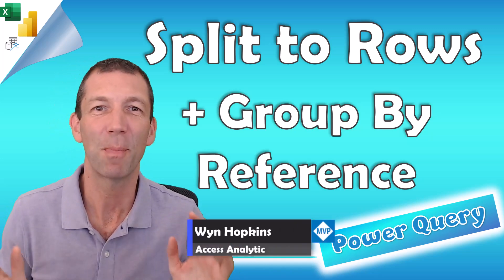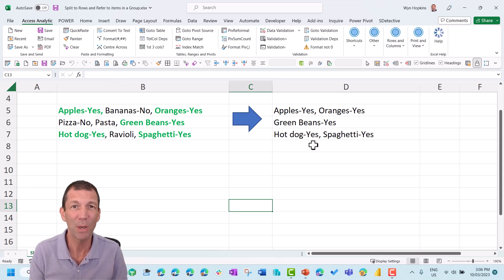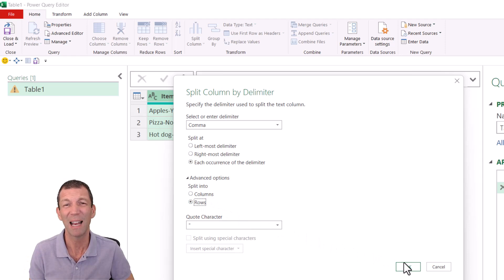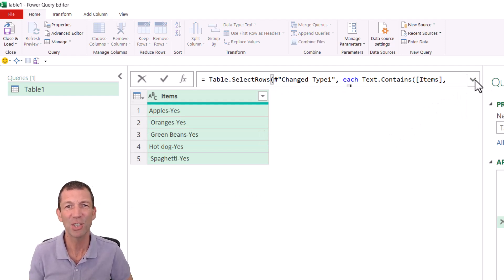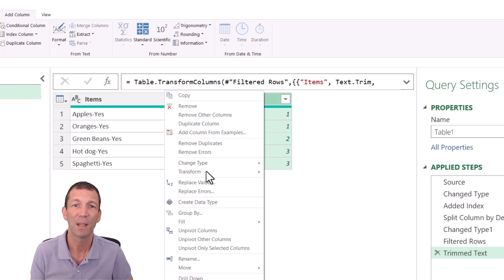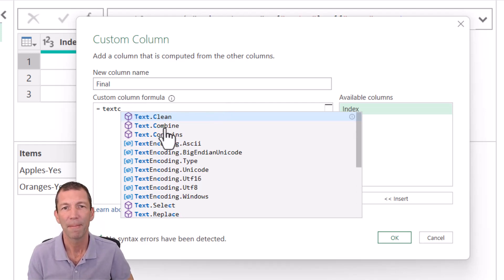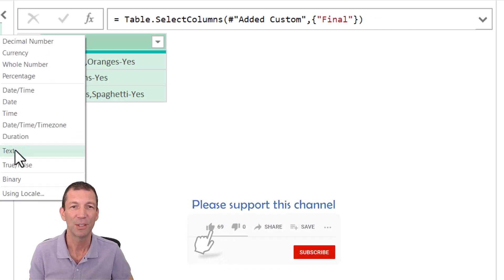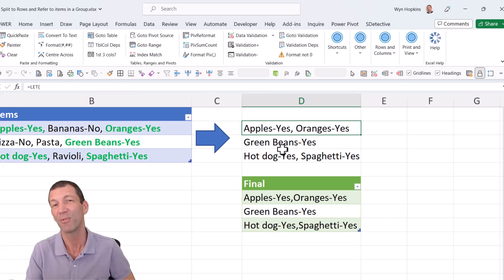Power Query Split to Rows and Reference columns within Groups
Power Query is that answer to so many data challenges and problems.  Whether using it in Power BI, Excel or elsewhere.  I love it!

This was my solution to a Reddit Forum question

00:00  Intro
00:26 The Question / Challenge
01:36 Split to Rows
03:34 Group By
04:13 Reference a Grouped Column
06:04 An Excel Dynamic Array Solution:

The Excel DA Formula  ( Excel 365 Only )

=LET(
_Data,TEXTSPLIT(B5,",",),
_FilteredList,   FILTER(_Data,ISNUMBER(SEARCH("Yes",_Data))),
TEXTJOIN(", ",,TRIM(_FilteredList))